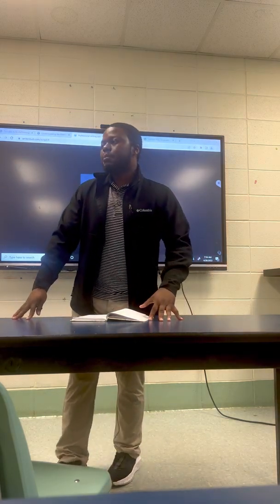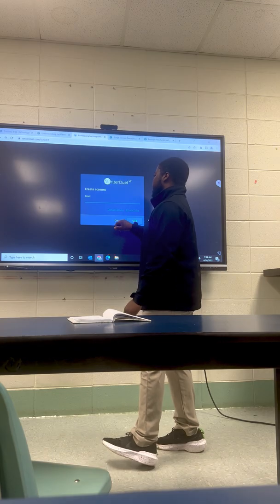ED 508 Professional Disposition Recording